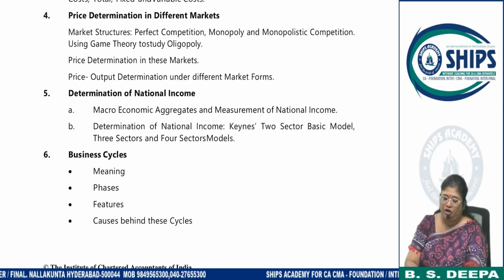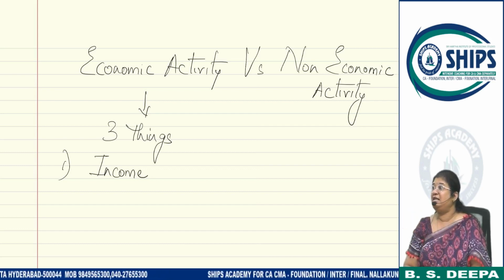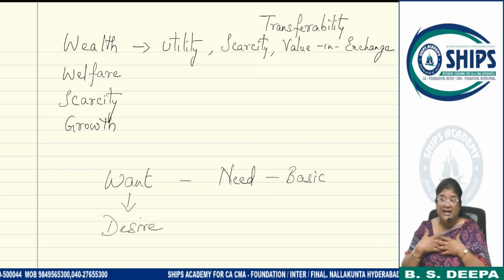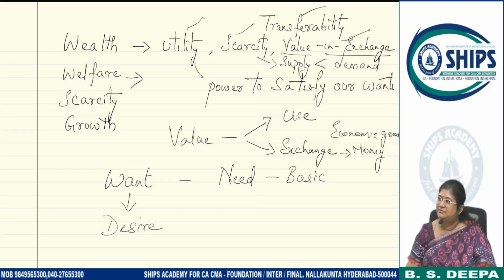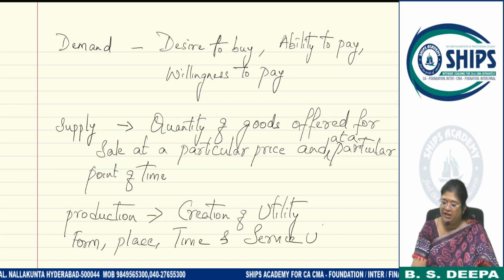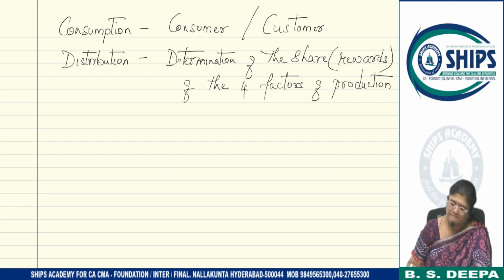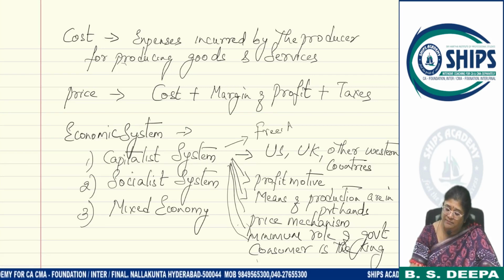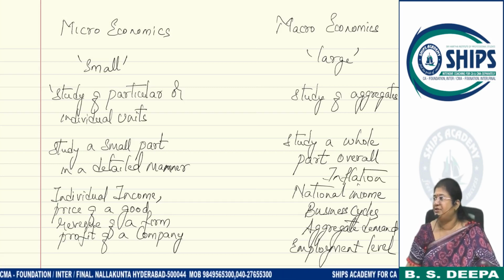Day 1 - Introduction To Economics - BUSINESS ECONOMICS